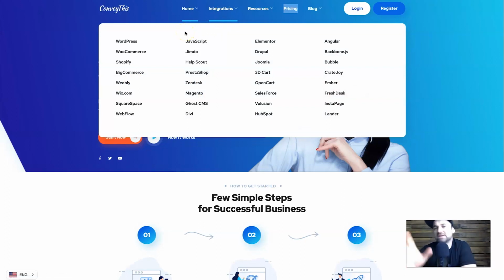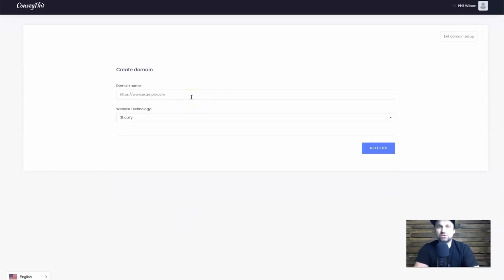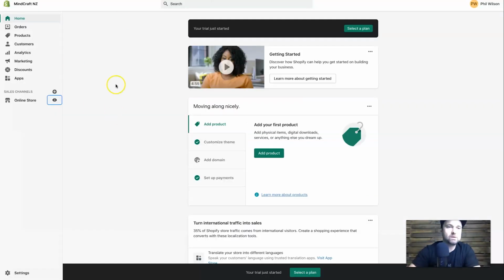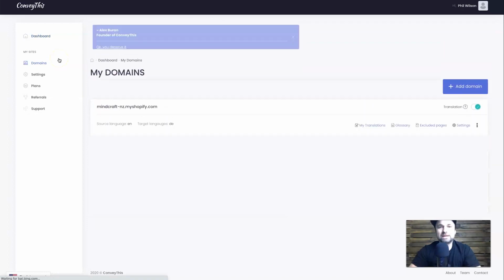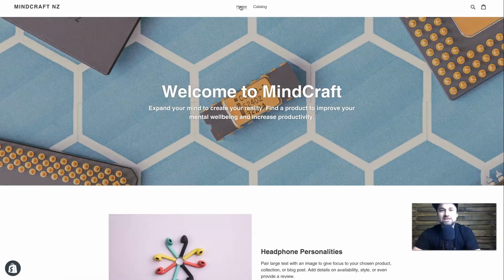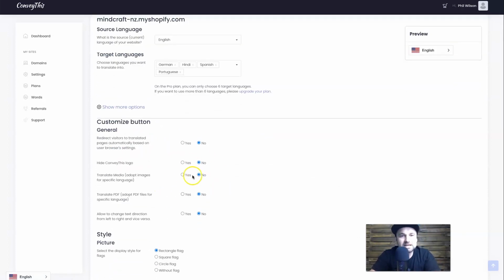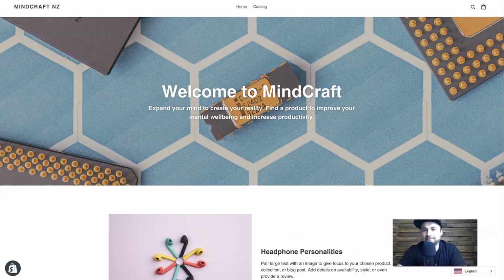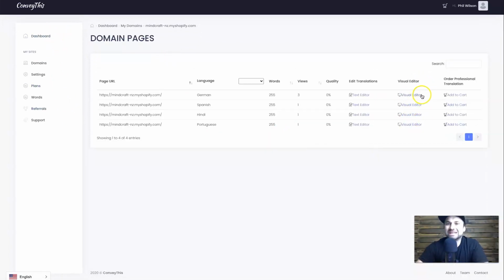ConveyThis Review ❇️ Website & Shopify Language Switcher 🔥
Are you looking for a Shopify language switcher? You're in the right place. In this ConveyThis review, I'm going to show you how to translate a Shopify store using this ConveyThis for free step-by-step.

== Chapters ==
0:00 ConveyThis Review
0:25 What is ConveyThis?
1:23 ConveyThis Integrations
1:43 ConveyThis Pricing
2:25 How to Translate Shopify Store
4:55 ConveyThis Discount
5:25 Shopify Language Switcher
6:26 ConveyThis Pro Plan
6:45 Add Languages
7:25 Remove Branding
7:50 Color Customisation
8:55 Excluding Pages
9:22 Edit Translations
10:05 Analytics

ConveyThis is a very powerful translation tool that gives you the ability to add multiple languages to your website within a few minutes of signing up. It's also free to get started, so there's nothing holding you back from adding a language switcher on your website or store.